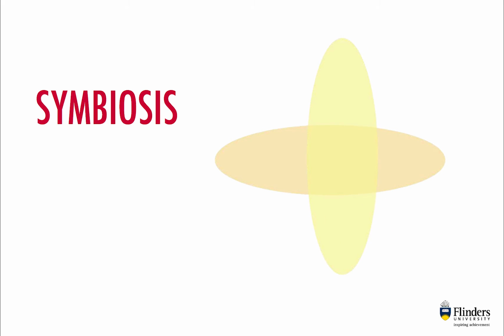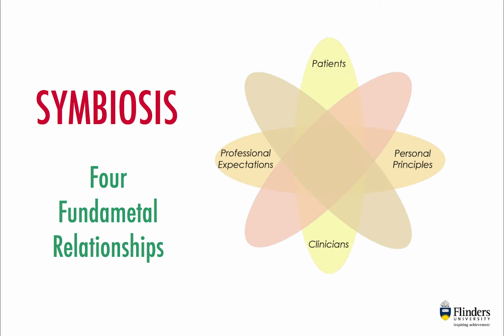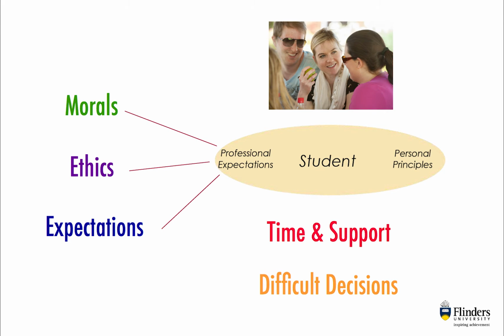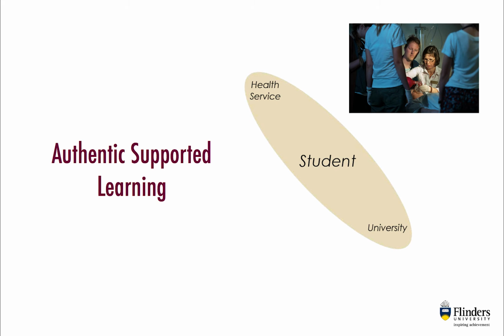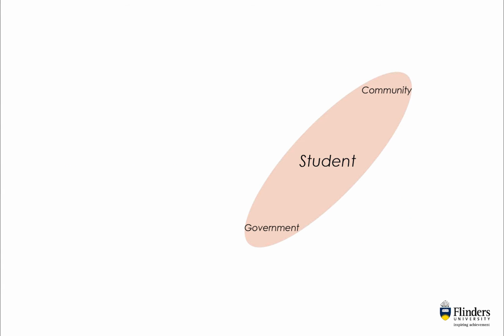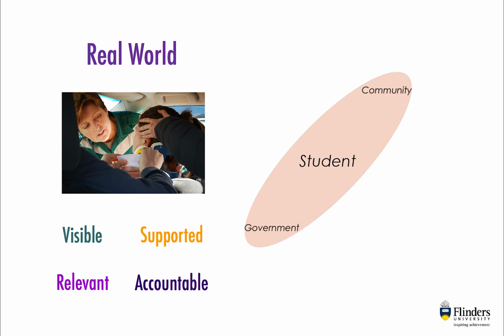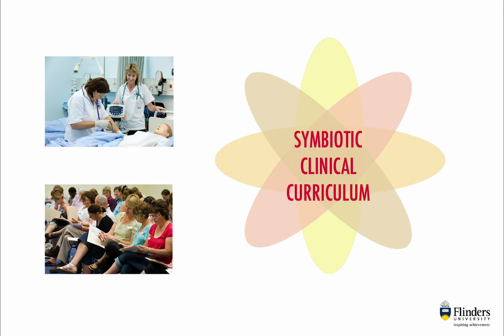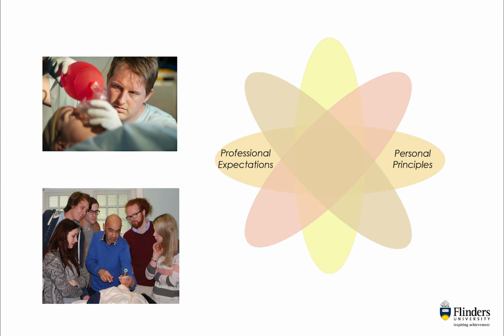Symbiosis and the Master of Clinical Education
An outline of Symbiosis, the concept which forms the foundations of the Master of Clinical Education Program at Flinders University. To find out more about the course